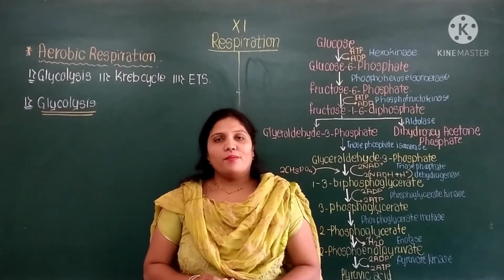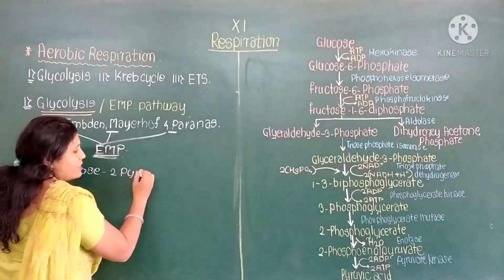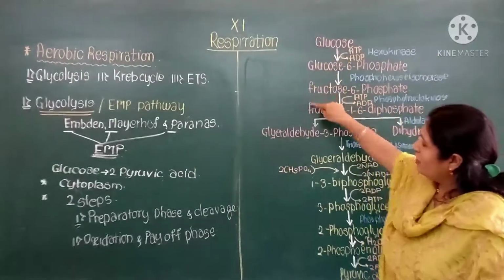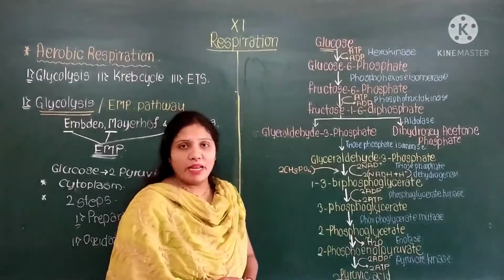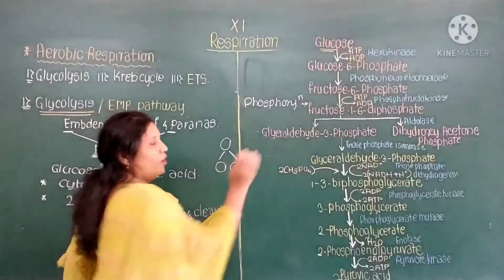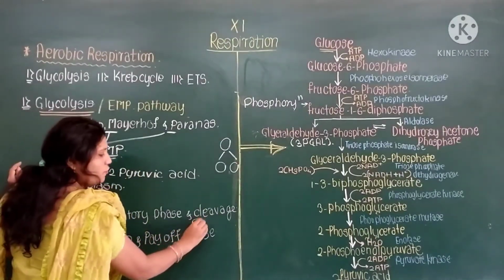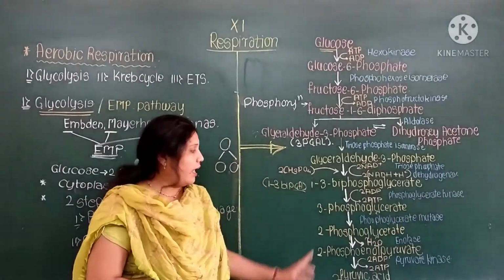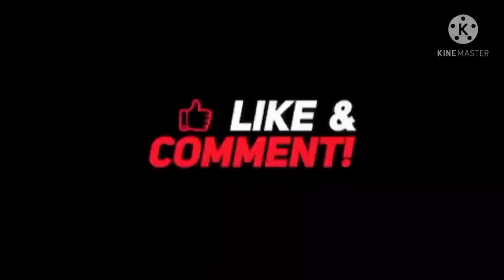Std- XI- Glycolysis- 13. Respiration.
Glycolysis , steps involved in it and schematic representation explained in detail.
Glycolysis is the common step in aerobic and anaerobic respiration.
Glucose - 2molecules of pyruvic acid